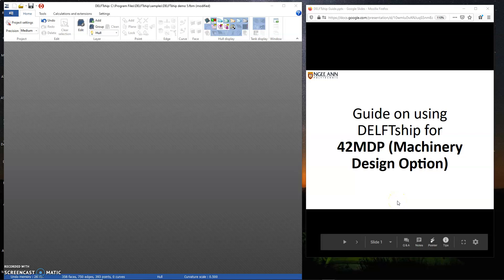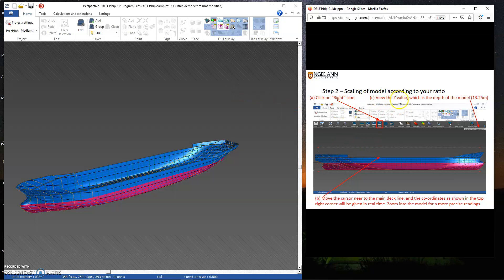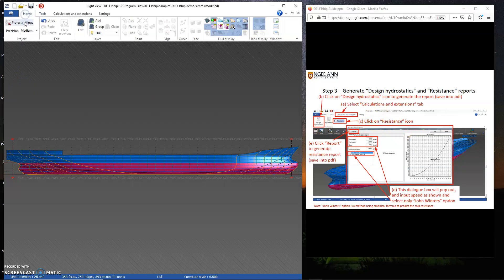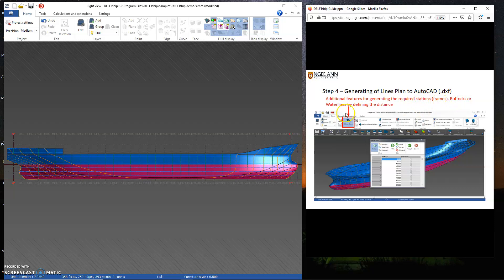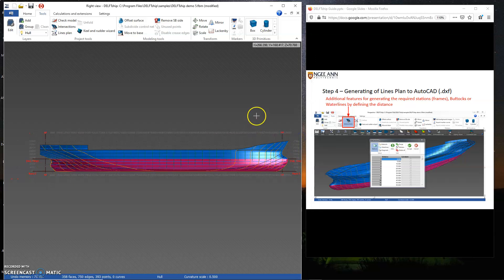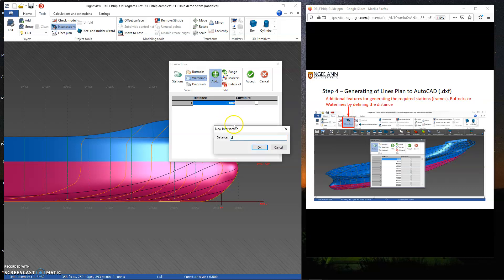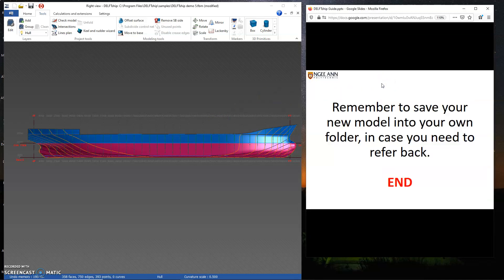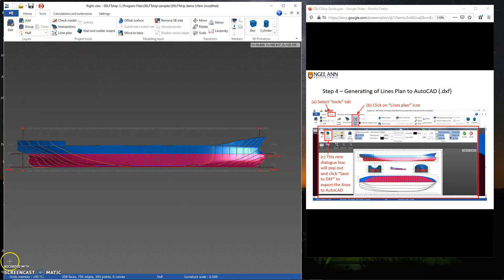DELFTship Hull Modeling for MDP